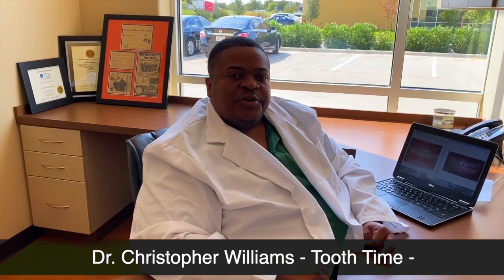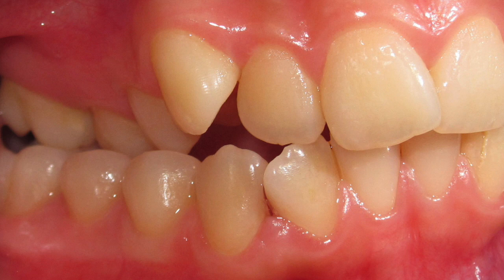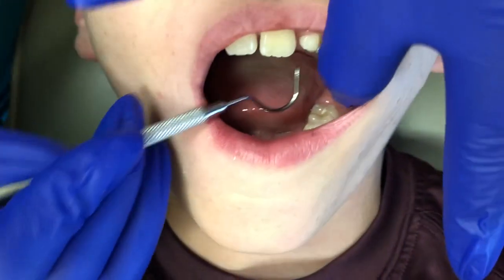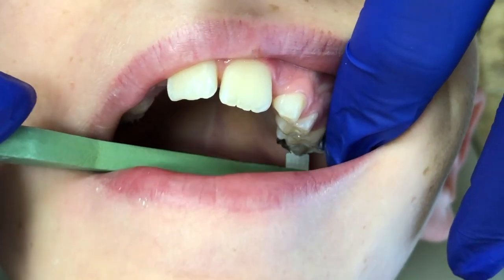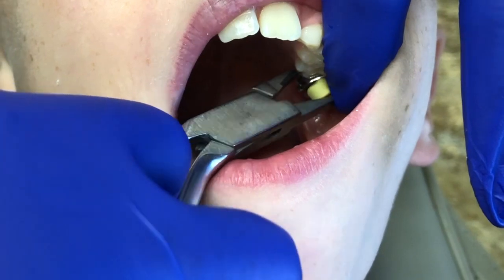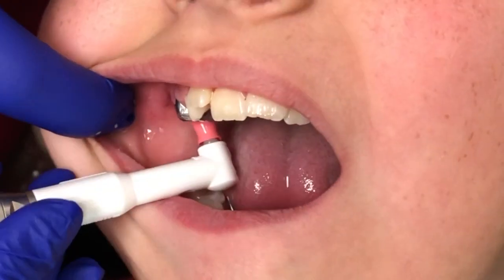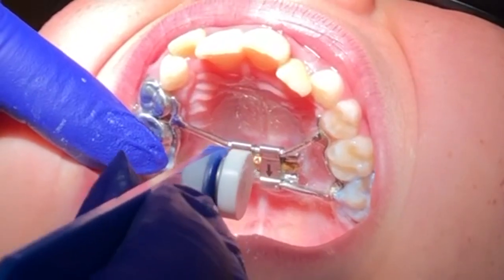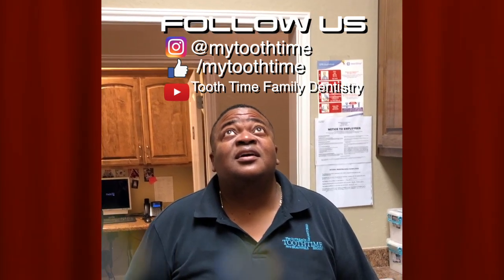Braces in New Braunfels: RPE (Rapid Palatal Expansor) - ToothTime Dentist New Braunfels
Do you want to know why some patients need to get some metal appliances before braces?

In today's video, Dr. Williams is going to explain to you a little bit about all this.